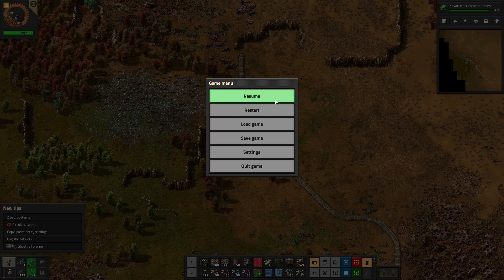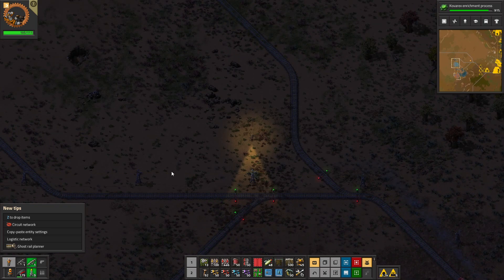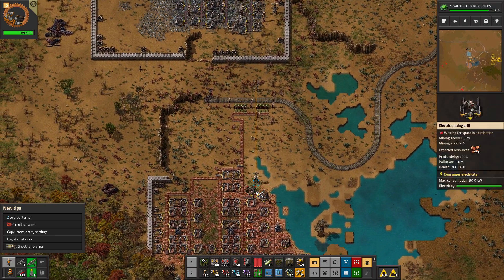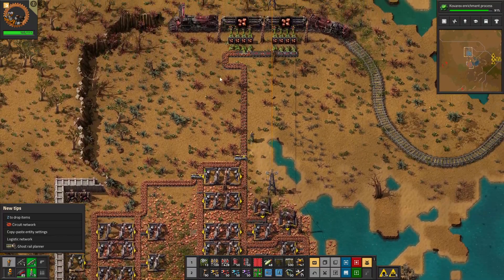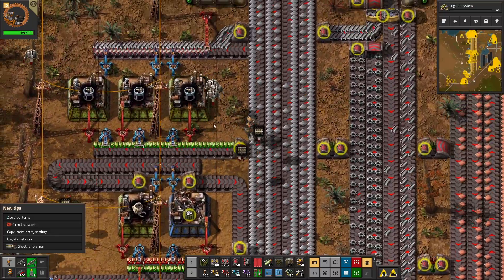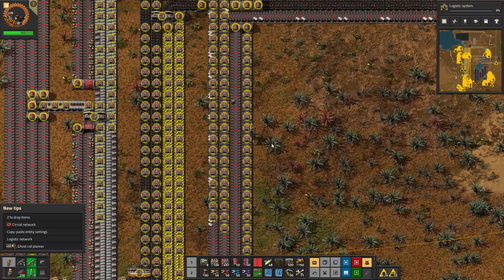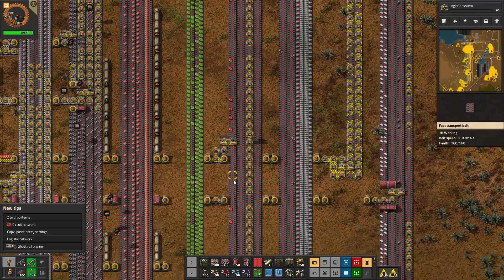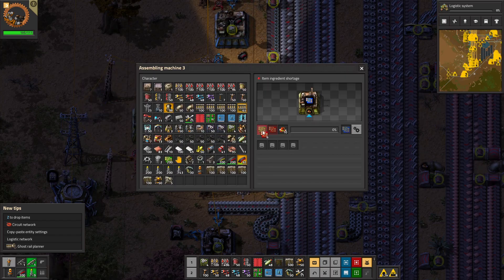Factorio Lazy Boy Playthrough - Episode 57 - Increasing Science Production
In this episode we work on increasing our science production and also increase our red circuit production.